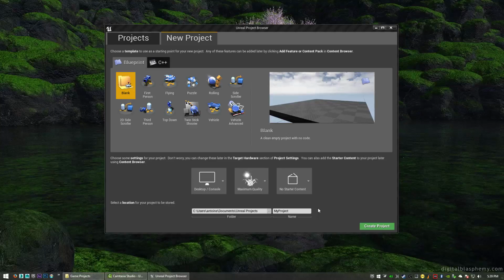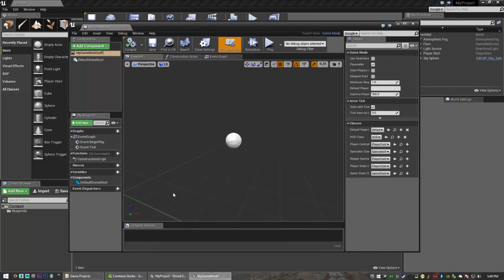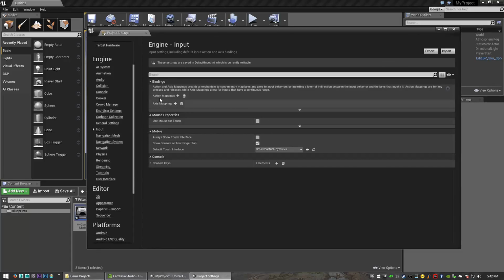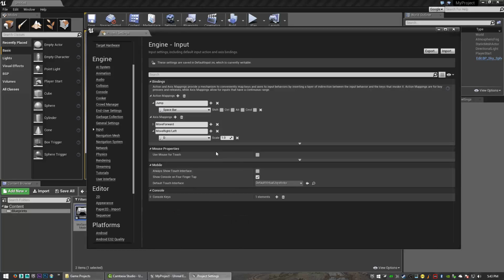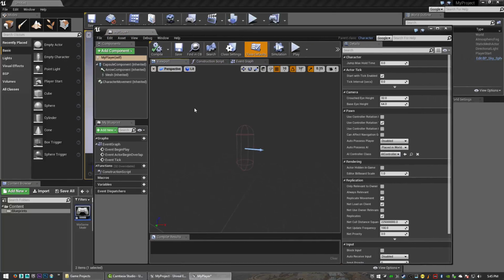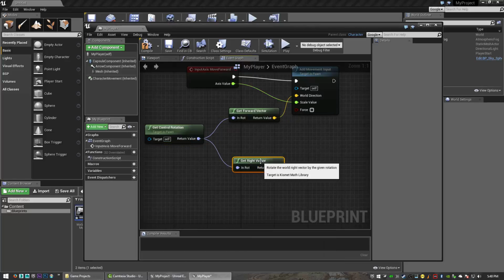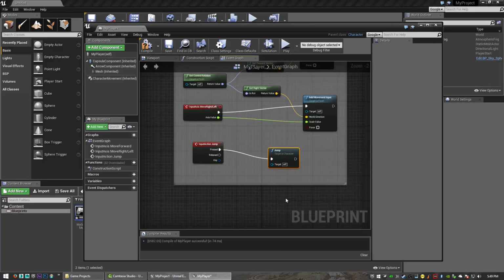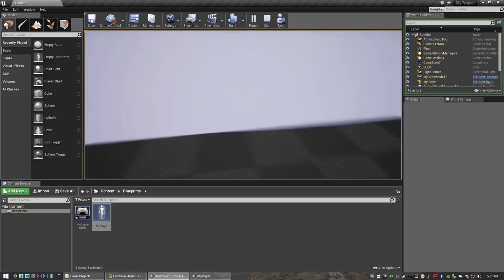Unreal 4 Tutorials 1-1 / Basic Project & Input Setup